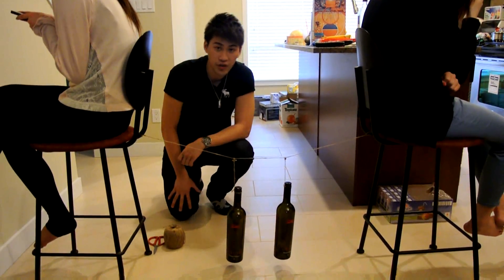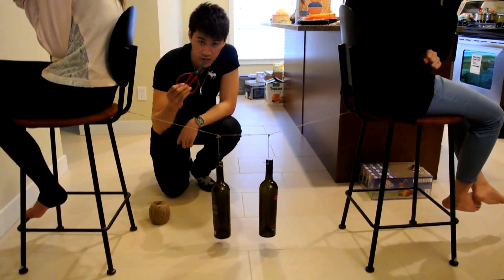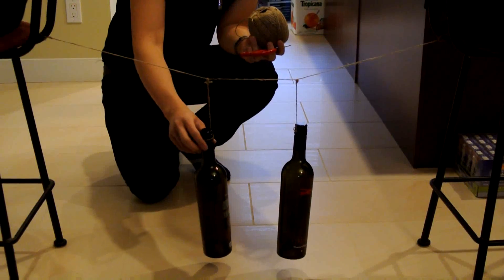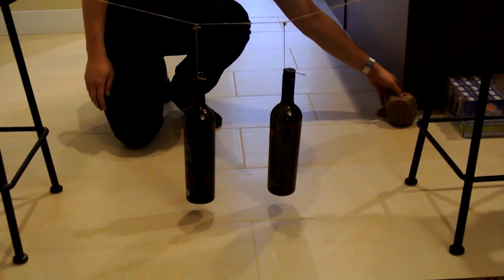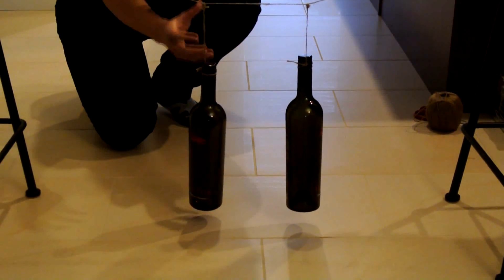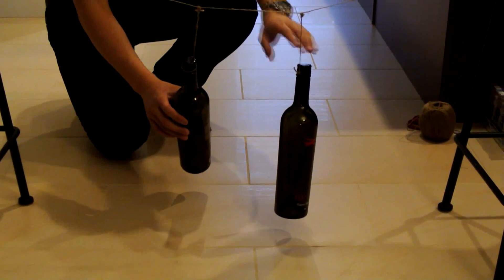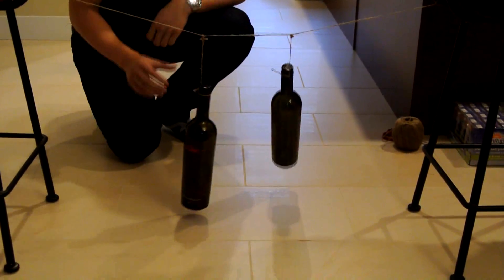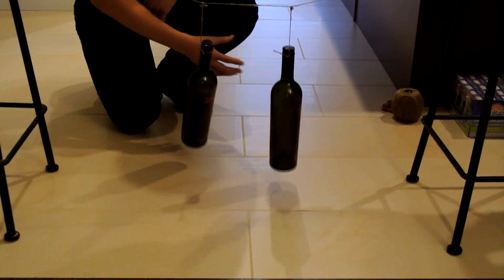Simple physics experiment (The conservation of energy)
This video shows another way of conservation of energy.